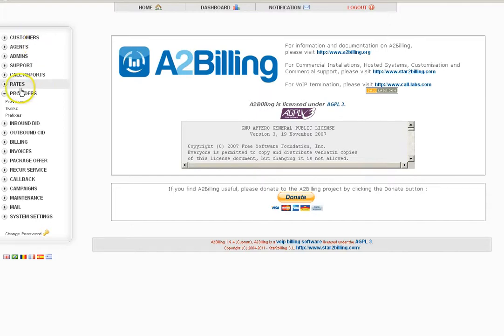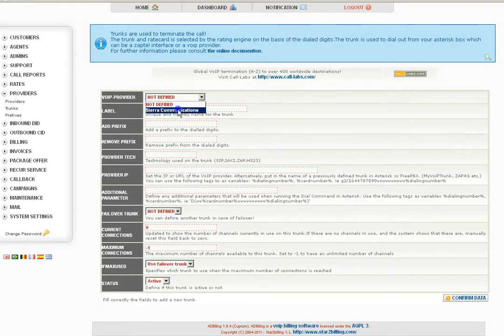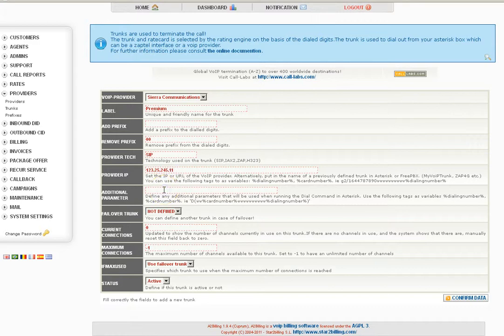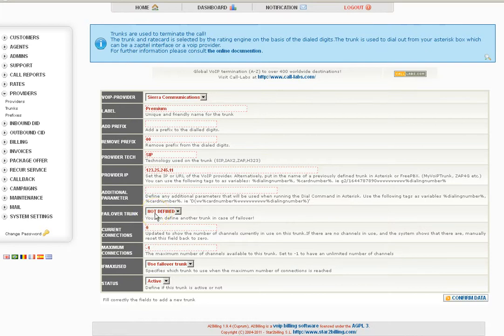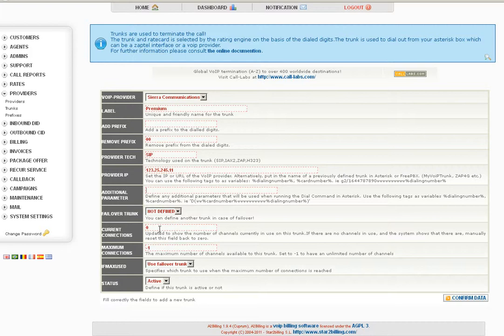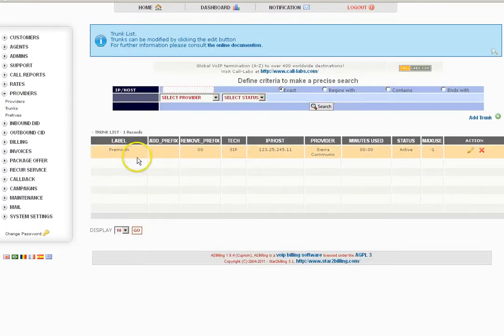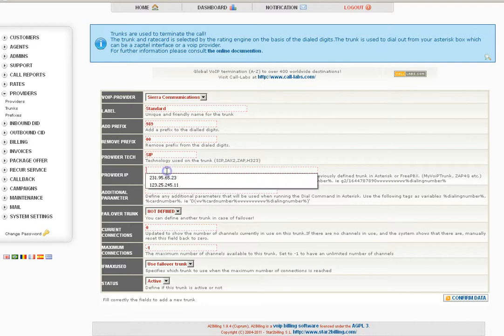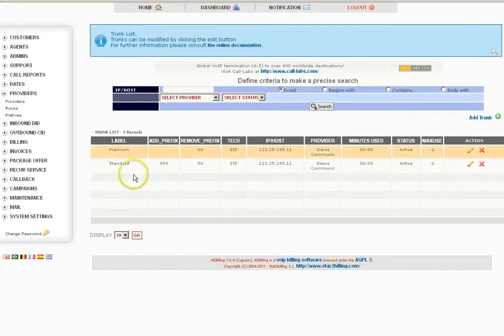A2Billing Provider Trunks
How to set up Provider trunks in A2Billing.